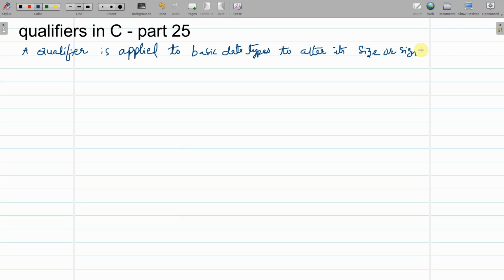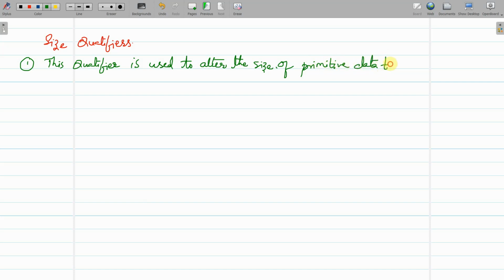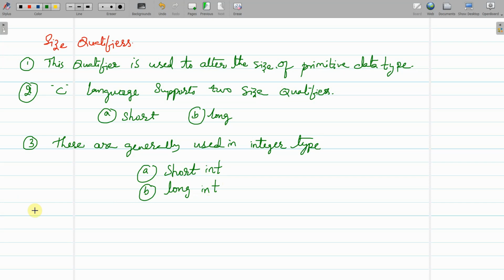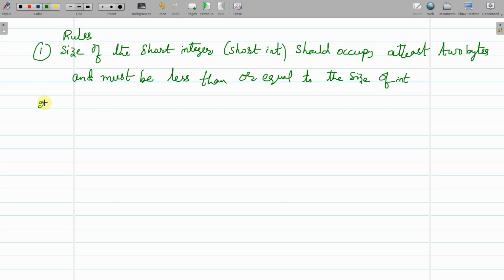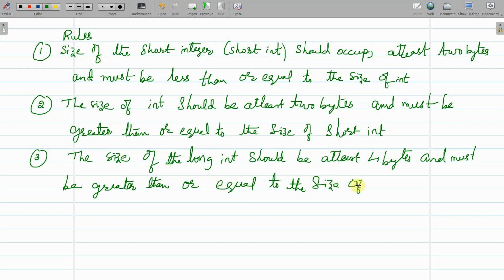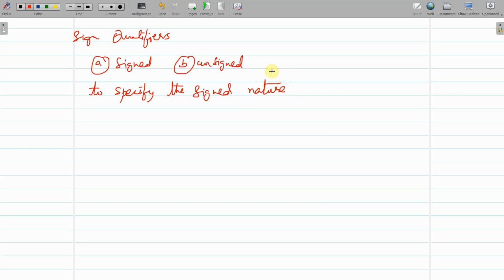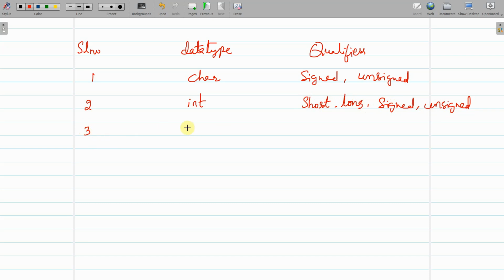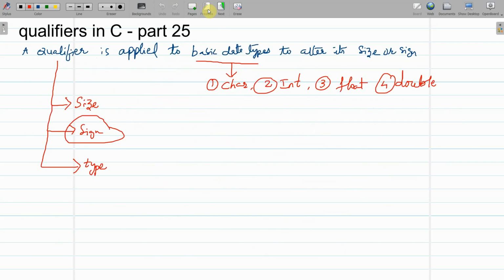C PROGRAMMING TUTORIALS | PART 25 | QUALIFIERS IN 'C'